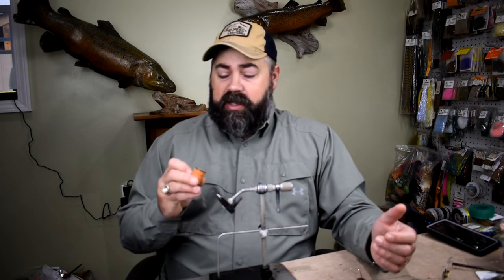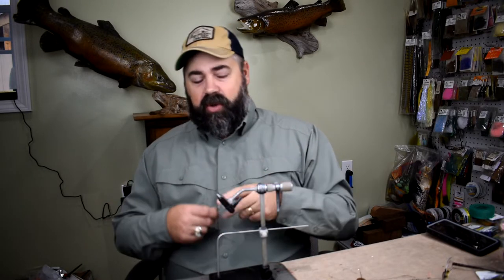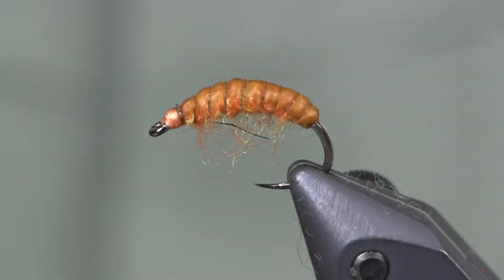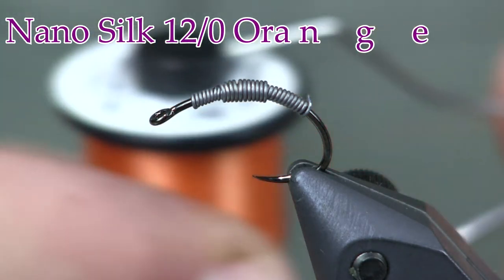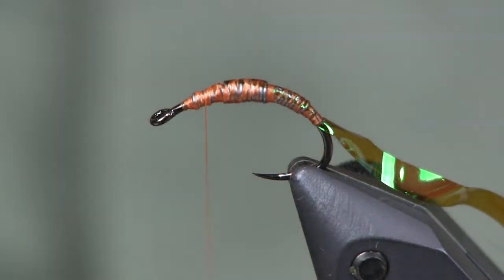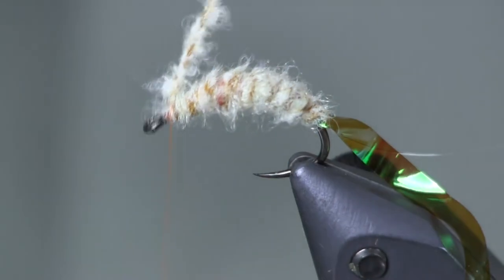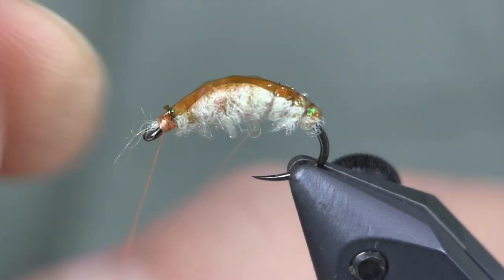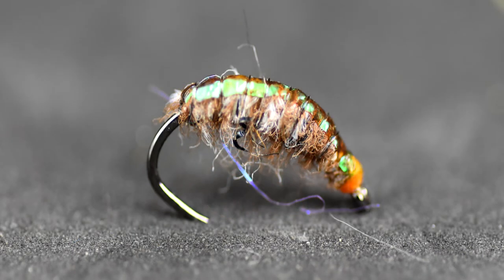EZ Czech Nymph, Holsinger's Fly Shop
In this video, the EZ Czech Nymph i take the time to showcase a couple of new products we carry at the shop.  For a while now we have been asked to carry Nano Silk from Semperfli.  Things finally came together and we are now proud dealers of the Semperfli line of products.  One of the other products of theirs we carry is Dry Fly Polyyarn which can almost be described as pre dubbed thread for some applications such as this one.  The great thing about using this product as predubbed thread is that you dubbing is even and consistent making your flies smoother and better profiled.

Please give these Semperfli products a try and you can find them on our or by clicking on the links listed below in the materials list.  -Shawn